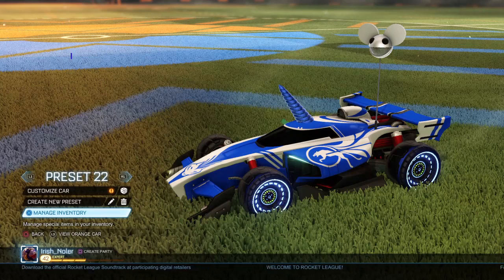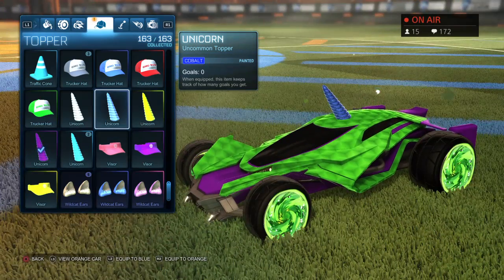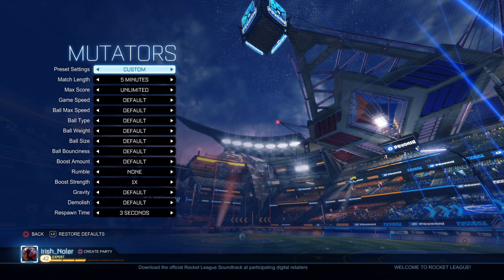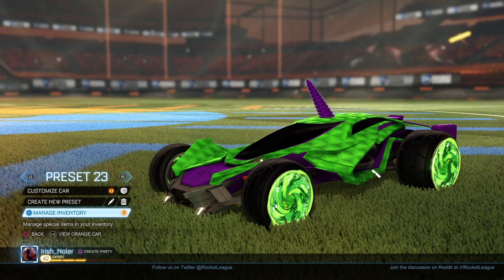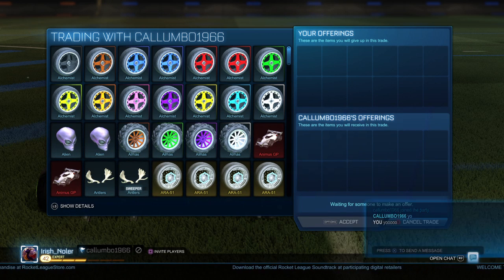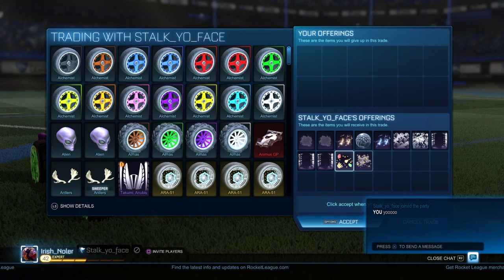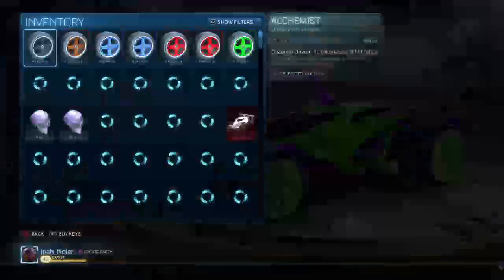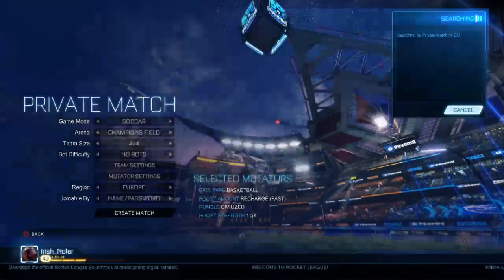Rocket League Live PS4 Trading, Sub Games + @ 50 , 75 , 100 Like Giveaway Painted Topper U Pick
Rocket League Live PS4 Trading Sub Games + @ 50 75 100 Like giveaway Painted Topper Of Your Choice
Welcome To the Noler Nation